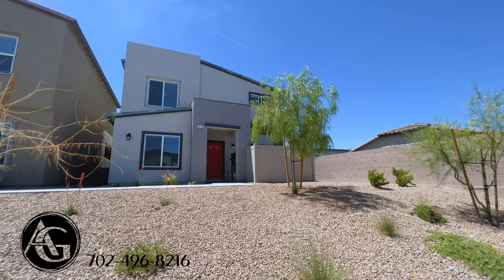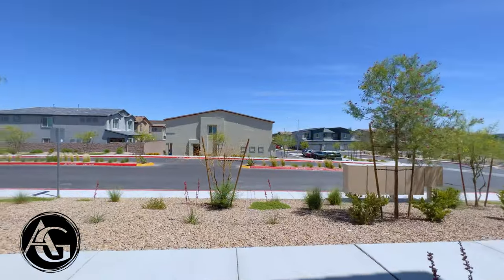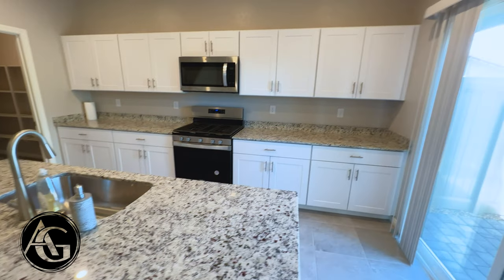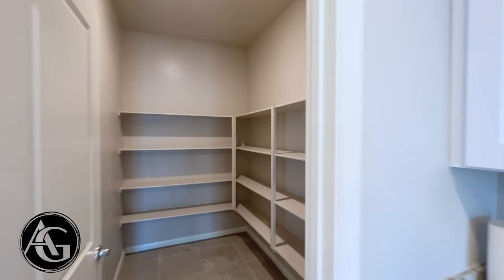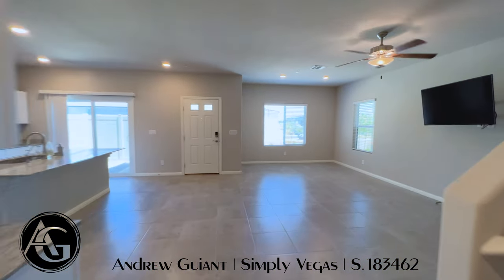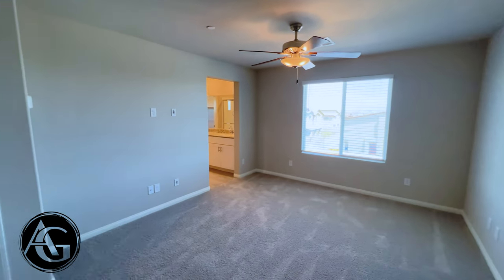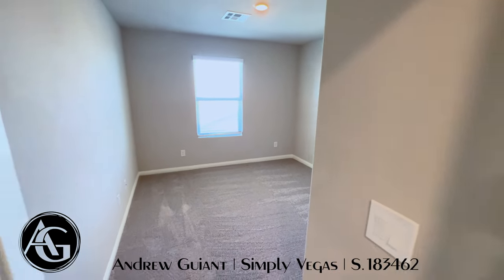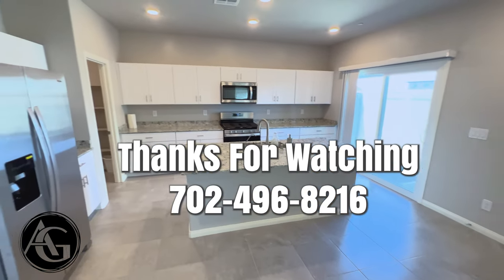Jaw-Dropping New Home Next to Vegas Strip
Unveil the Perfect Blend of Comfort and Style! Step into Luxury Living with this Almost New, Less Than 1-Year-Old Beauty from Dr. Horton. This End Unit Townhome Offers a Seamless Open Floor Plan, Perfect for Entertaining Guests or Enjoying Quiet Family Nights. Revel in the Elegance of Granite Countertops Throughout, Paired Perfectly with Soft Close Cabinets for a Touch of Modern Sophistication.

But Wait, There's More! Experience the Convenience of Smart Home Features and the Sleekness of Stainless Steel Appliances in Your State-of-the-Art Kitchen. Whether You're Cooking up Culinary Creations or Simply Enjoying a Morning Cup of Coffee, Every Moment Will Feel Like a Retreat.

And Let's Not Forget the Community Amenities That Await You! Take a Dip in the Refreshing Community Pool on Sunny Afternoons or Let Your Furry Friend Roam Free at the On-Site Dog Park. It's the Perfect Blend of Luxury and Convenience, Right at Your Doorstep.

Don't Let this Opportunity Slip Away - Make This Your Forever Home Today! 🌟

Two Story Henderson NV   4|3 1919sqft
Home for sale 12 minutes from the Las Vegas Strip

DETAILS:
🏡$474,900
🛏️ 4
🛁 3
📏1919 sqft

Location:
Henderson, NV

Andrew Guiant Home Tours features Las Vegas and Henderson real estate  home tour videos that allows the real estate buyer to explore each room completely by just using their laptops or smartphones. You can see each room from every angle and perspective. This will free up your time, so you'll be able to focus on other aspects of your business.

Andrew Guiant
Simply Vegas
Office Address: 1780 W. Horizon Ridge Pkwy 100 Henderson, NV. 89012
NVRE# S.183462